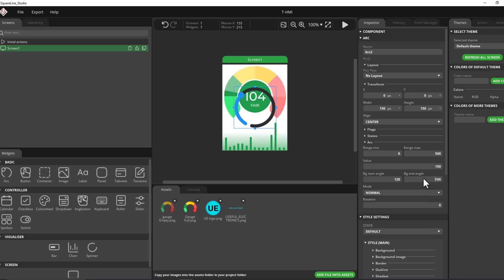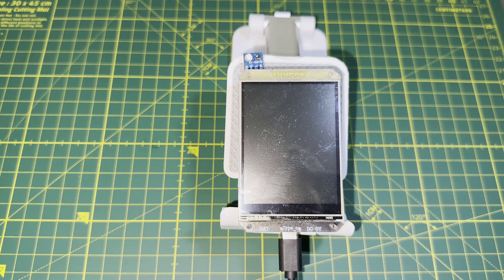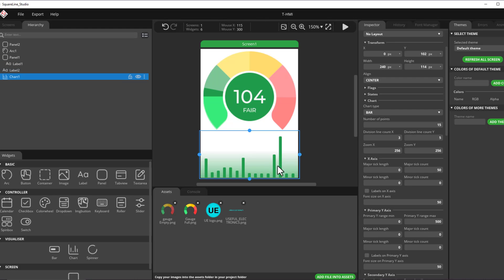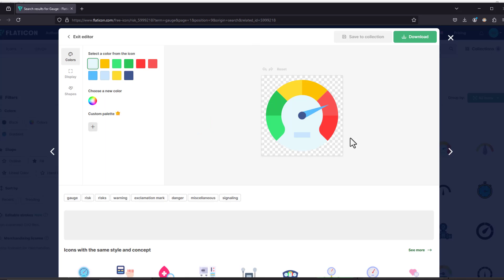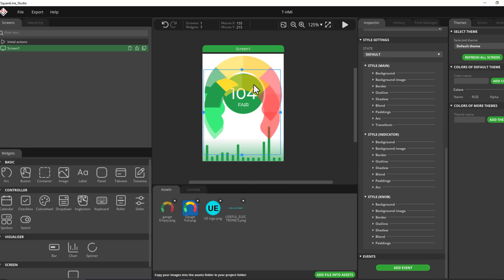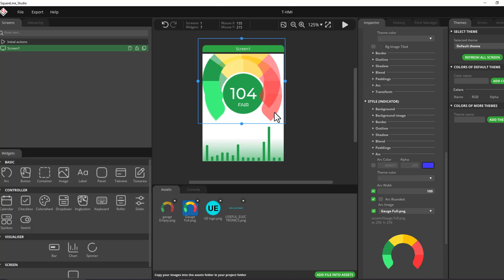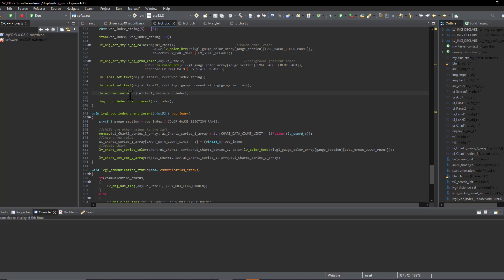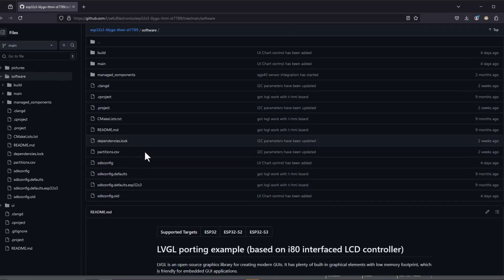ESP32S3 LVGL SquareLine Studio Gauge and Chart Design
Design Stunning GUIs for Your Microcontroller Projects with Squareline Studio & LVGL!

Ever dreamed of creating your own graphical user interface (GUI) on your PC and seamlessly importing it to your hardware? In this video, we're diving deep into the process of designing a dynamic user interface using Squareline Studio and then integrating it with an ESP32-S3 project powered by the LVGL library.

We'll break down every element of the UI, including the round value gauge, the smoothly shifting bar chart, and the eye-catching background gradient. You'll learn how to initialize and control each component with your microcontroller, ensuring your sensor data is displayed in a sleek and professional manner.

Join us as we explore step-by-step how to bring your GUI designs to life on your embedded devices!